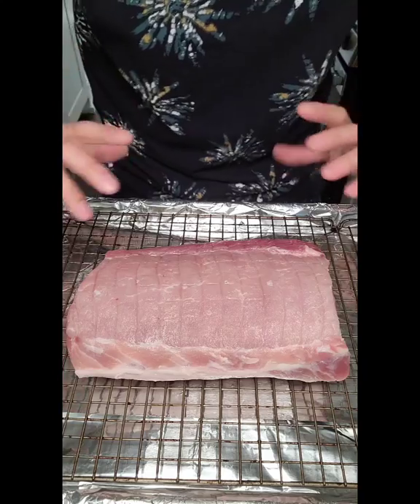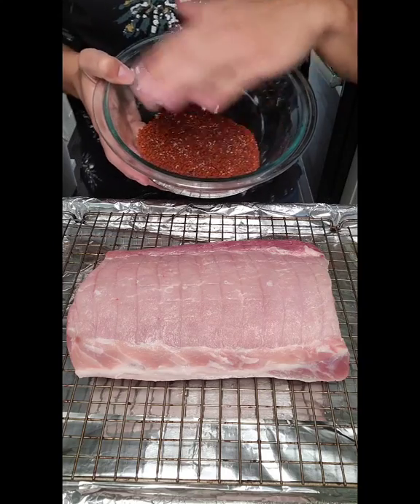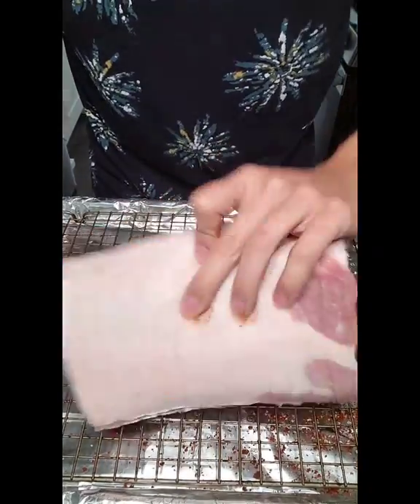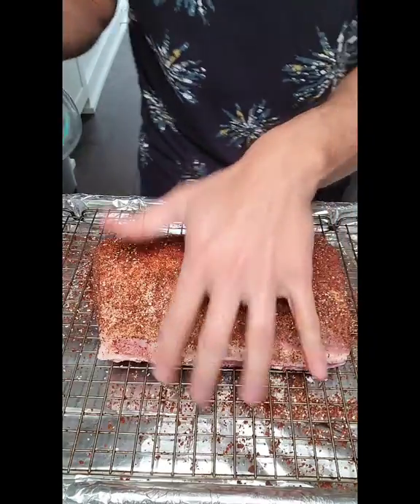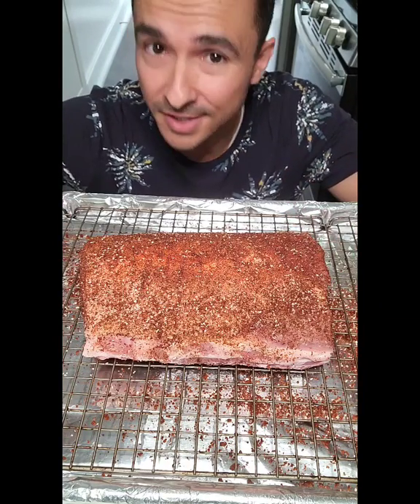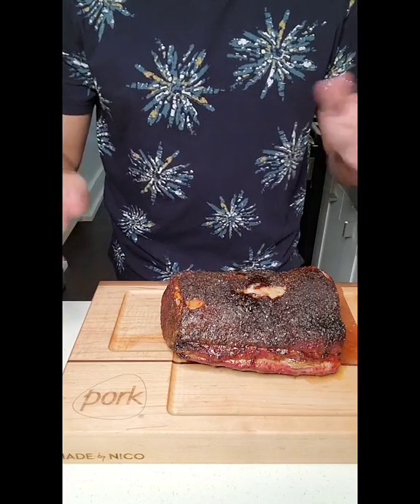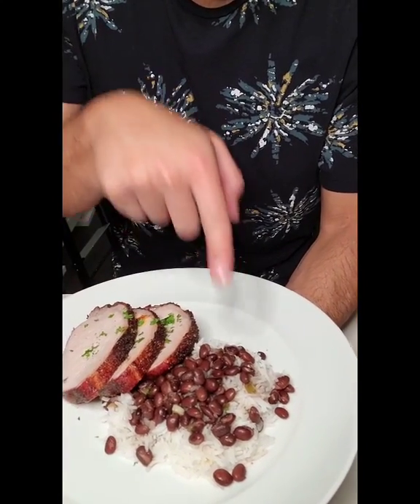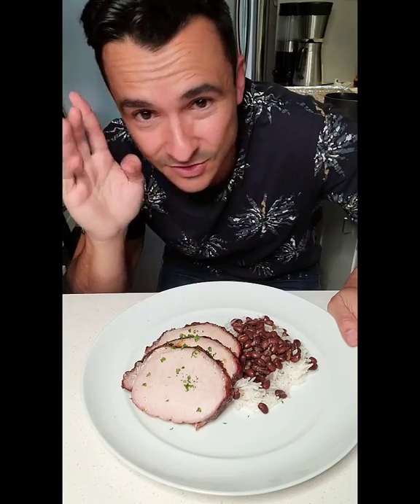Cook Once, Eat Thrice "Coffee-Rubbed Roasted Pork Loin"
Cook Once, Eat Thrice "Coffee-Rubbed Roasted Pork Loin" Two of my favorite things in the world.  Pork and coffee.  In these uncertain times here's an easy recipe where you can cook once and eat thrice.  Something your whole family will love. My next two posts will feature dishes that were made using this Coffee-Rubbed Pork Loin as my base protein.  Being stuck at home doesn't mean you can't be creative and have variety in your meals. Here's my recipe.
Rub Ingredients:
3 tablespoons packed dark brown sugar
1.5 tablespoons ground Cuban coffee or espresso
1.5 tablespoons kosher salt3 teaspoons smoked paprika
1 teaspoon freshly ground black pepper

Directions:
Combine all of the ingredients for the rub in a small bowl and mix to combine; set aside. Get your pork loin and pat it dry with paper towels.  Sprinkle the loin them with all of the spice mixture, and rub until evenly coated. Place in the oven at 350°F  for an hour and 15 minutes or until the internal temperature reaches 145°FTransfer the loin to a cutting board and let it rest for 5 to 7 minutes. Cut crosswise into 1/2-inch-thick slices, top with a little chopped parsley and a pinch of salt before serving over rice and black beans.